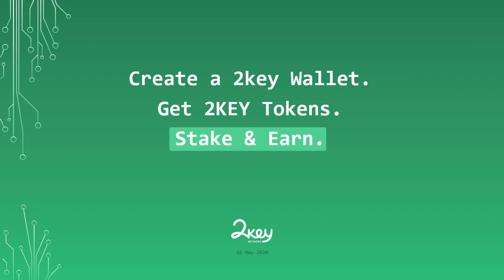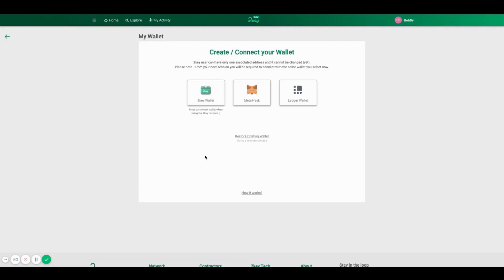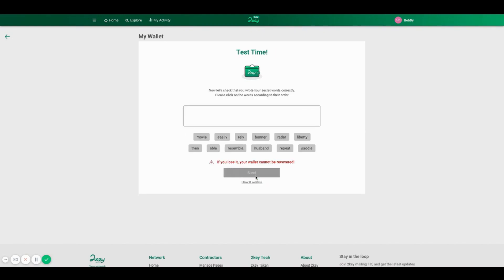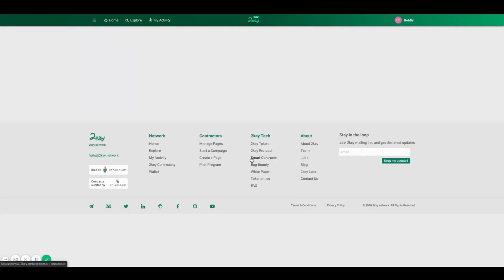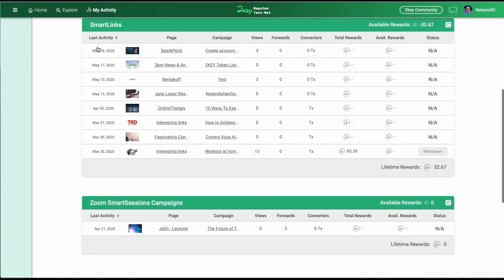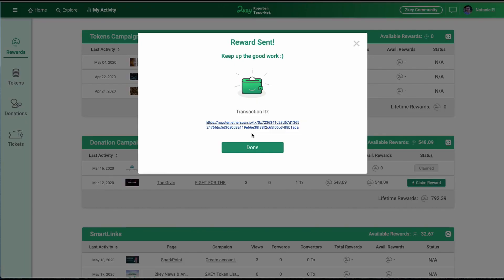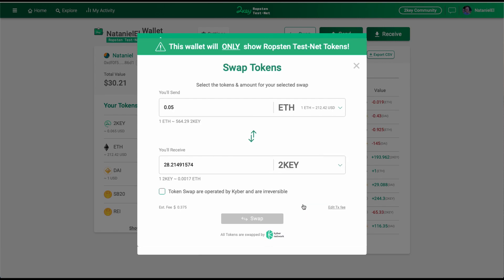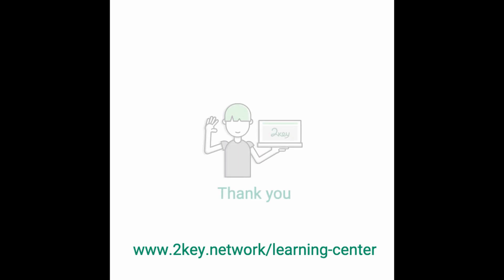Create a 2key Wallet. Get 2KEY tokens. Stake & Earn.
Learn how to open a 2key wallet, how to swap ETH and other cryptocurrencies to 2KEY tokens straight from the wallet, and how to stake 2KEY tokens in your wallet!

Cheers,
The 2key team